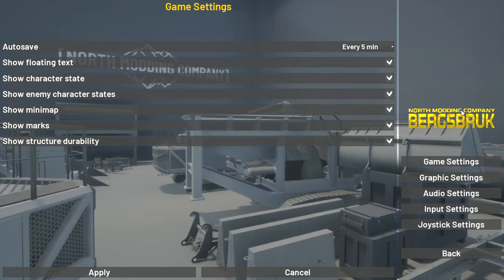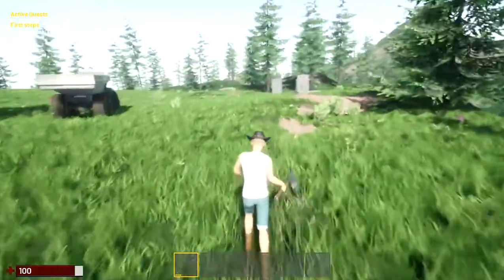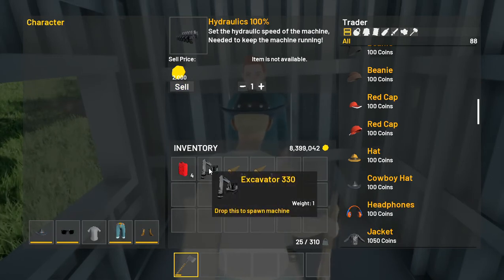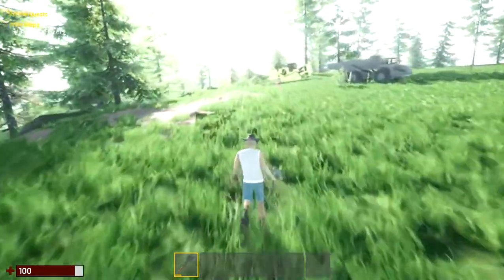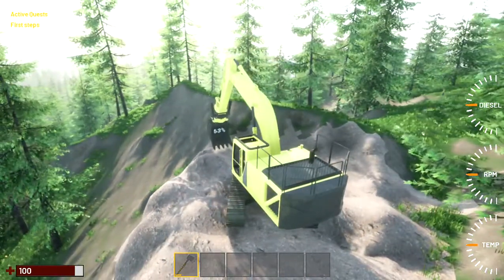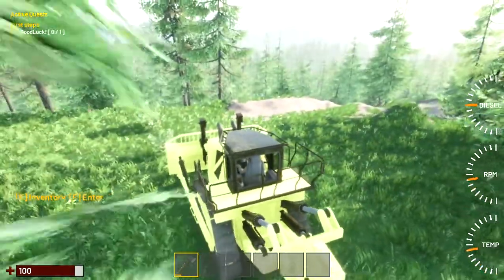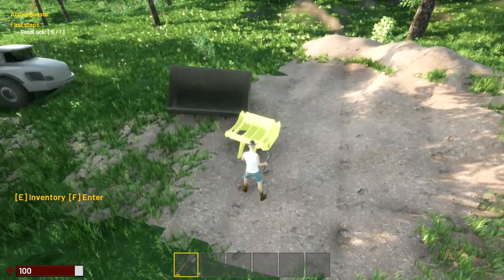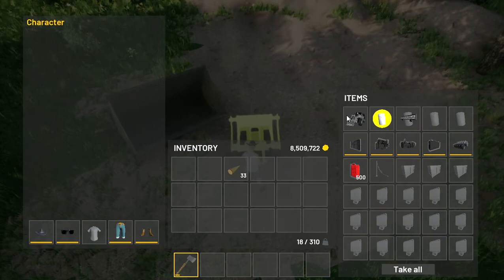Our First Look At Bergsbruk Mining Game By North Modding Company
This is my first impressions so far on the Bergsbruk Mining Game By North Modding Company. I really enjoy the style and the simulation aspect but the game has its moments as all early release games do. I hope everyone enjoys the video and gives er the thumbs up!!